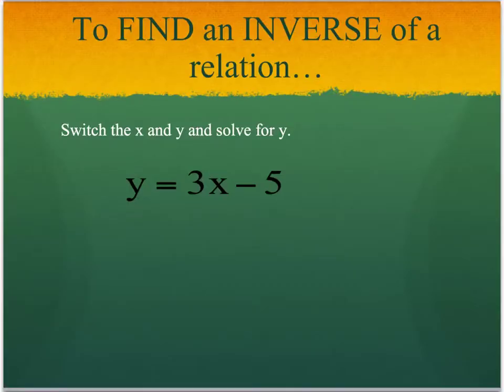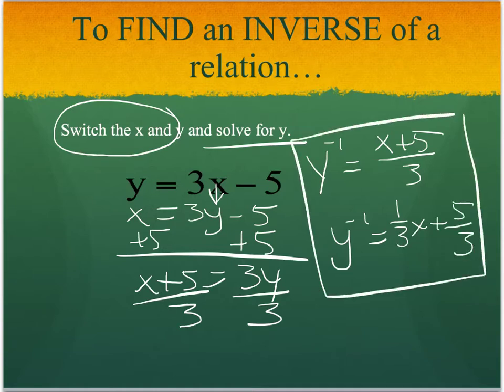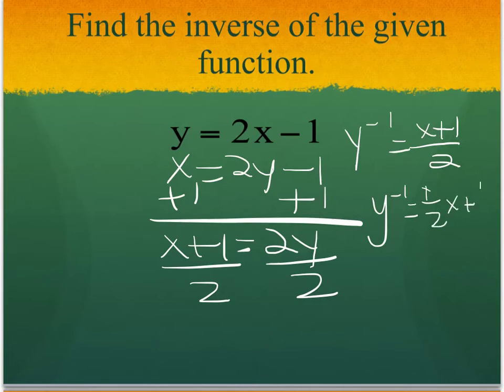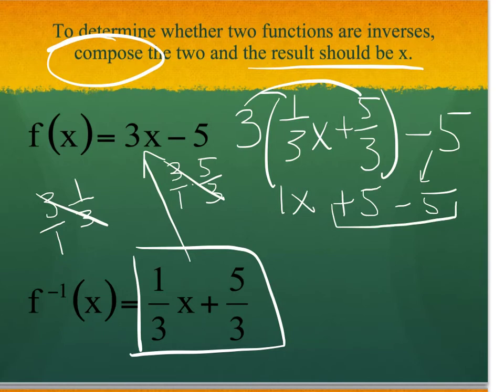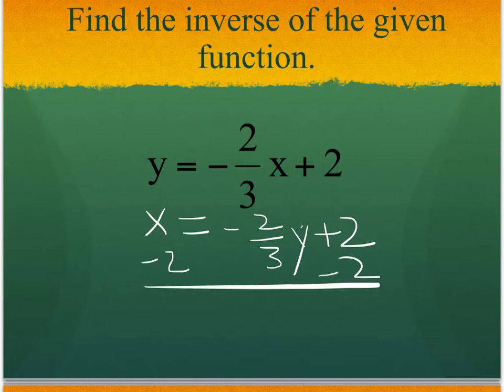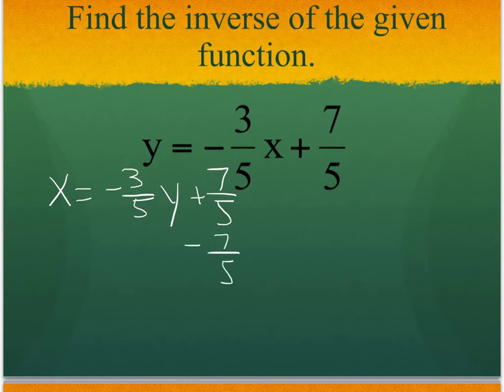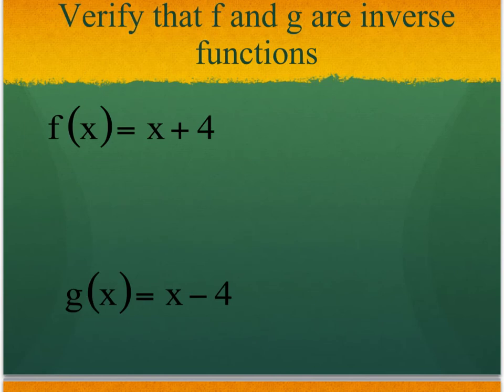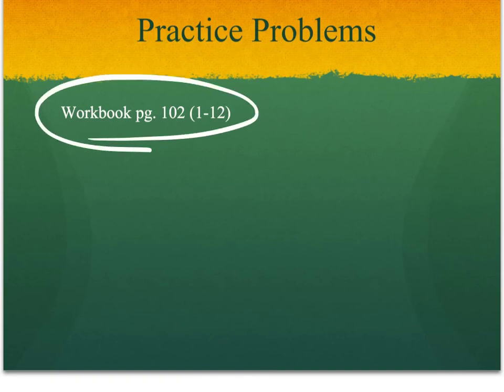6.4 Inverse Functions